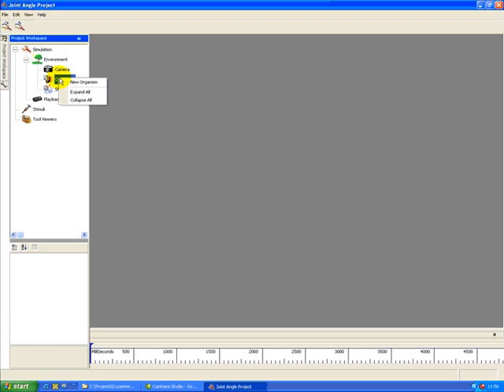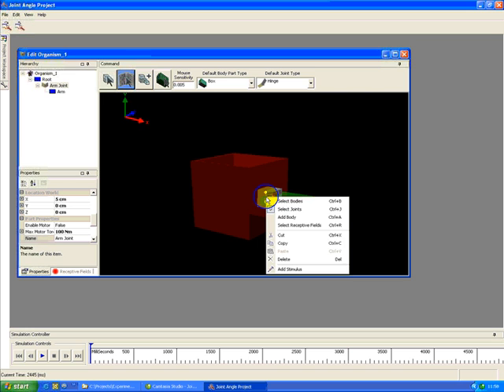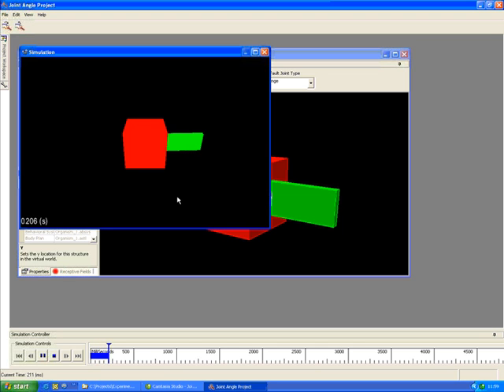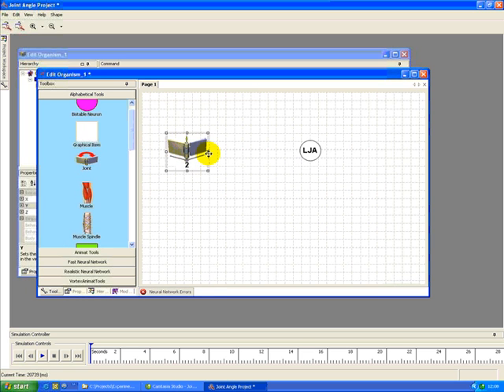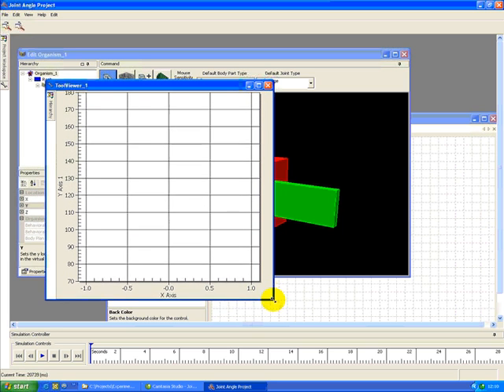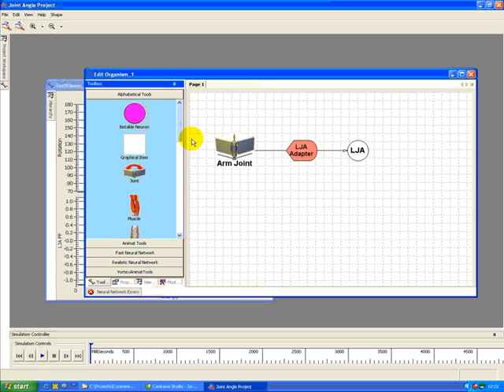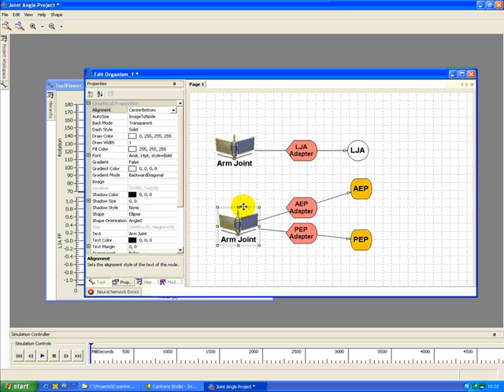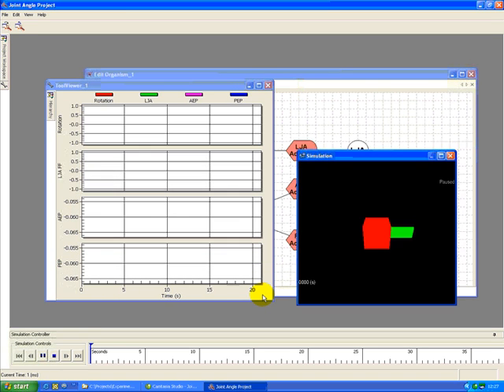AnimatLab Joint Angle Feedback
This tutorial describes how to get feedback from joints within the AnimatLab simulation environment AnimatLab is a neuromechanical simulation system that allows you to build a physically accurate, biomechanical model of the body an organism. Hill muscle models within that body can be controlled using biologically realistic neural networks to reproduce behaviors found in the real animals.